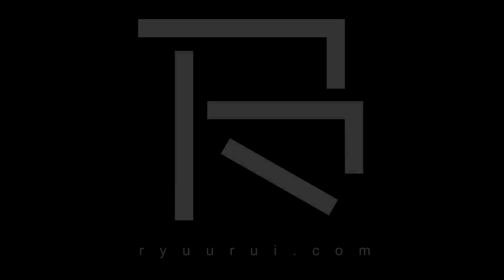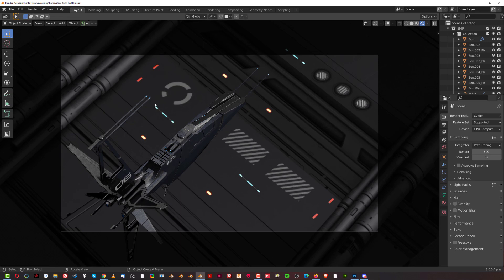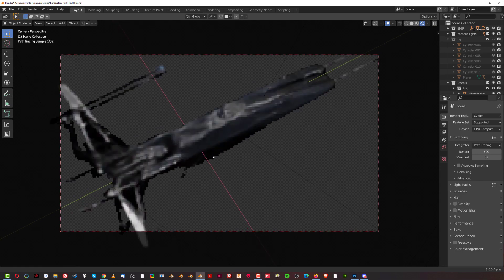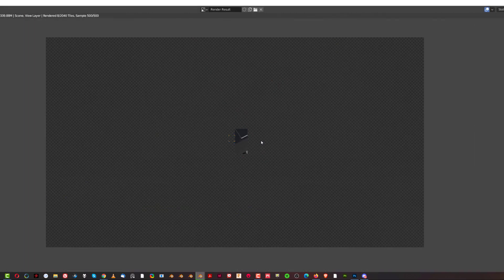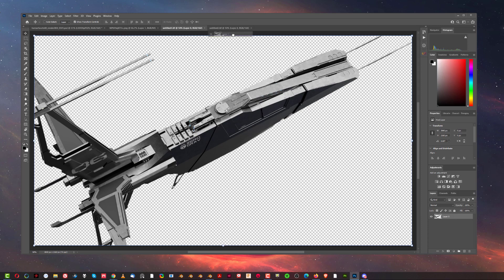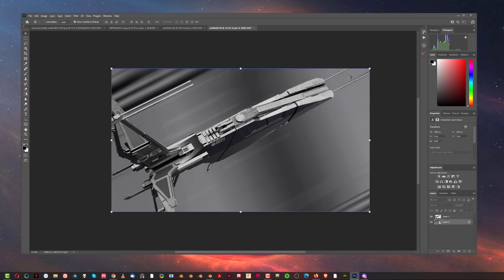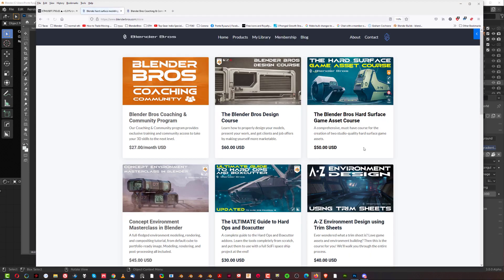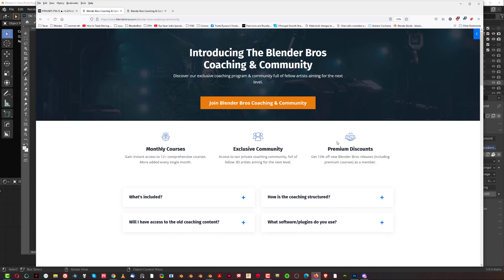Practical TIPS for Better Renders in Blender and Post Processing in Photoshop